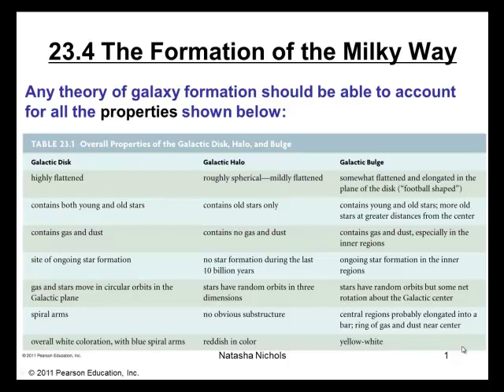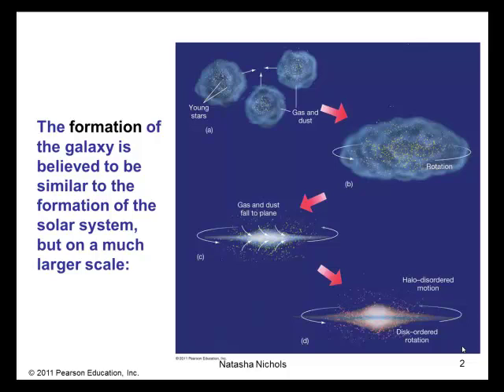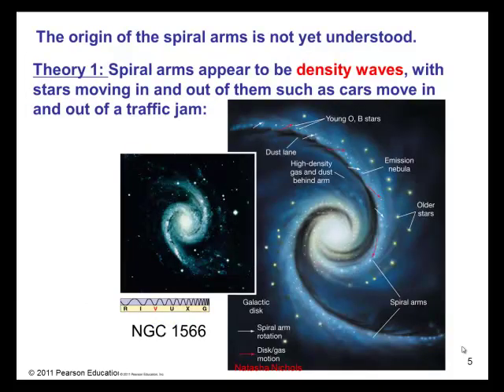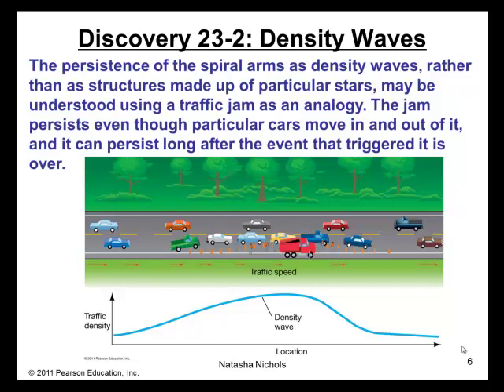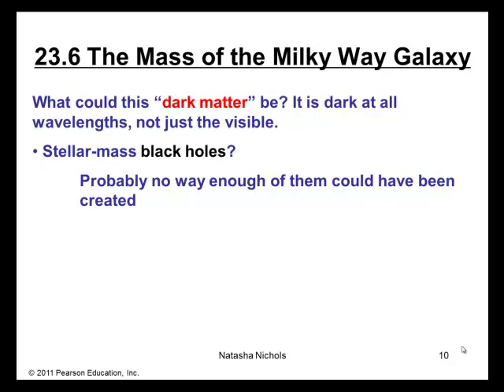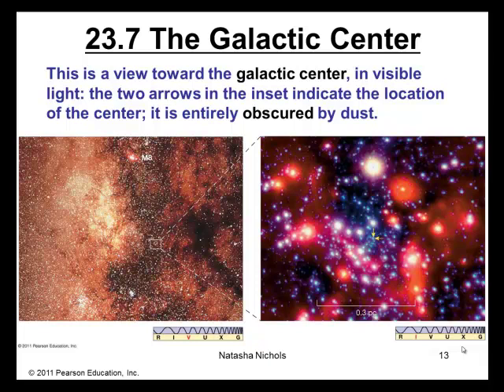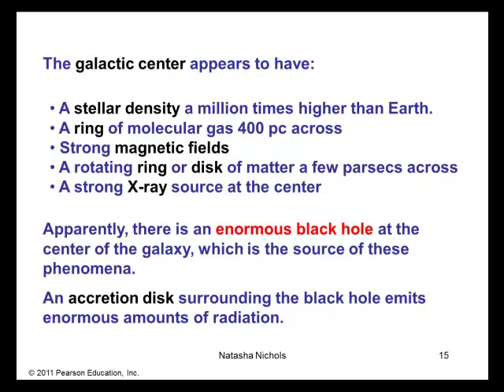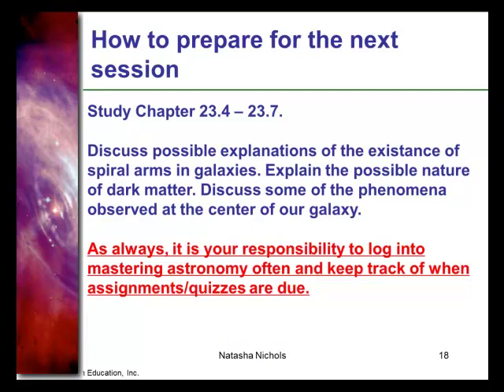THE MILKY WAY GALAXY CH23_2